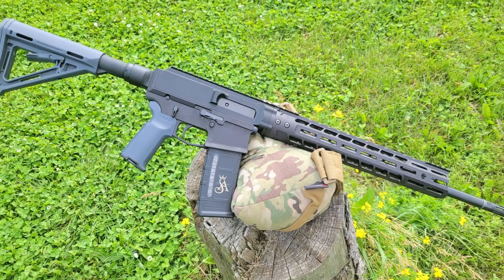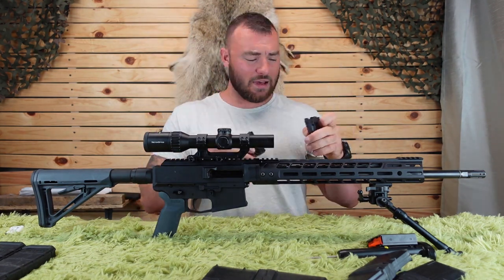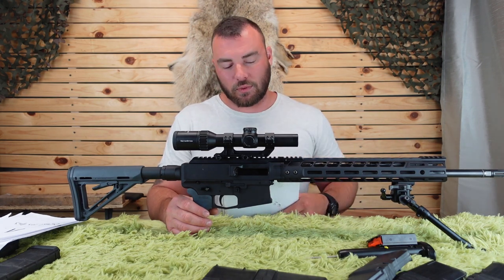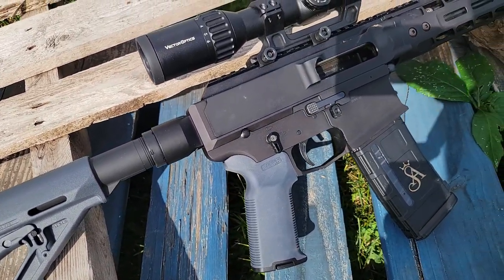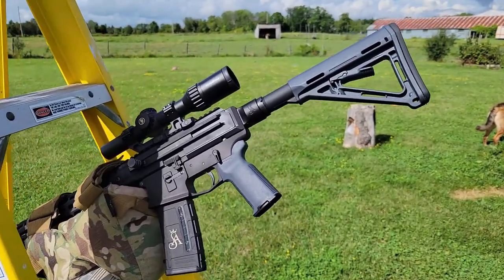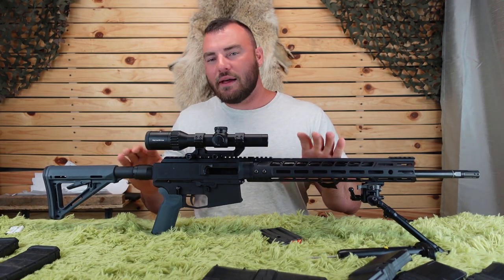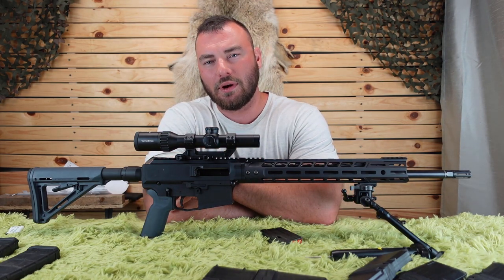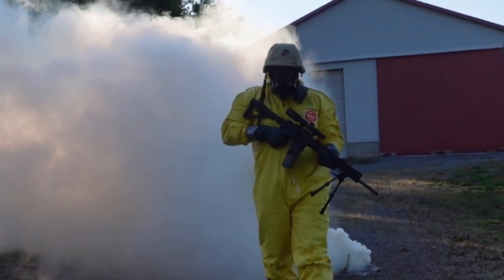Sterling Arms R18 MK2 Review: Canada's Premium Modern Sporting Rifle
In this video we take review the Sterling Arms R18 MK2, a AR180B variant marketed towards the Canadian Non-Restricted target shooting and hunting market.
This Rifle turned out to be everything we hoped it would be from Reliable/ accurate, to having all the features and more than what we were expecting for a rifle such as this.
from a non reciprocating bolt handle, a bolt release on either side, an AR type magazine release, a flared magwell, there isn't a box this rifle doesn't check.
in this video we used the Vector Continental LPVO 1-6x24 the idea optic for this rifles designated purpose; quick short to long range engagements why this optic? well it features the ideal reticle for this rifles purpose (from close to 600m) it has great glass and the fit and finish on it is excellent.

Additionally we were provided with 4X 10/10 cross magazines from Cross industries, in essence is 2x ar pistol mags coupled together, so yes its legal in Canada!

The SAI R18 MK2 is a lightweight, gas-operated, air-cooled, magazine-fed semi-automatic rifle designed and built by Sterling Arms in Canada.
This is the latest generation of the R18 rifle, featuring an  increased stock rail height, medium profile barrel and magnetic detent on the charging handle slide as well as an adjustable gas block.
The R18 features improved ambi controls, bolt catch, non-reciprocating charging handle and an easy to access magwell flush with the trigger guard for easy and fast reloads.
The Sterling Arms R18 MK2 will easily accept most Drop-In AR-15 triggers on the market.
Barrel material is CrMoV Mil-B-11595 Material, 18.6 in. length, 6 grove with a 1 to 8 twist rate with a threaded (1/2 X 28) muzzle for the installation of a muzzle brake.
These rifles are equipped with a color matching Magpul K2 pistol grip and MOE stock.
Includes:
-Sterling Arms R18 Rifle
-SAI Engraved P-Mag (5/30)
-12ml Oil

additionally in this video we were using the Mira safety gas masks
if you are looking at procuring something for your emergency kit  consider thier CM-7M gas mask

Caliber:223 Wylde
Stock:Magpul 6 Position Telescopic MOE
Color:Grey
Action Type:Short Stroke Gas Piston (Semi-Auto)
Barrel Profile:Medium - Non Fluted
Barrel Length:18.6"
Rifling:1:8 Twist
Gas Block:Adjustable
Receiver Material: 6061 T6 Aluminum
Length  (Closed):37.75"
Length (Extended):40.375"